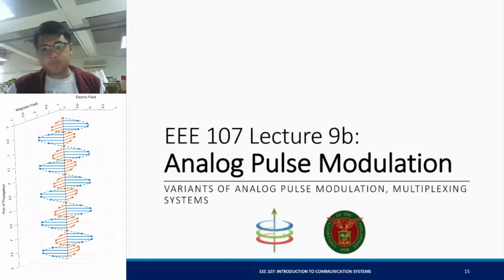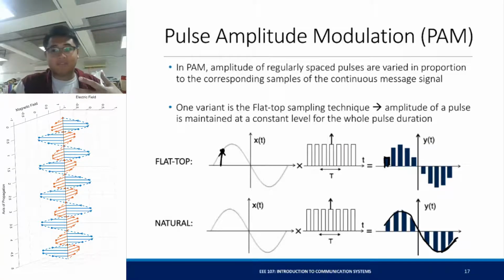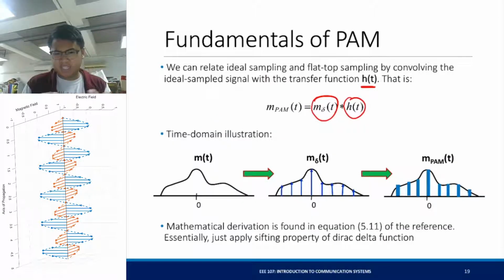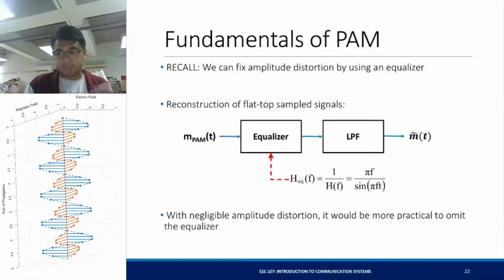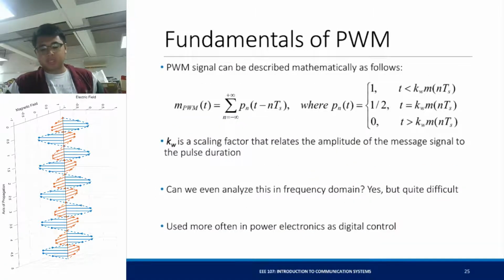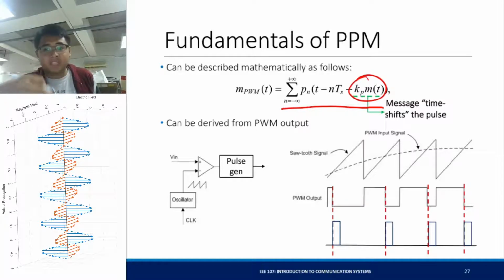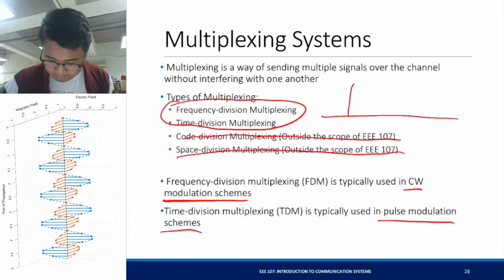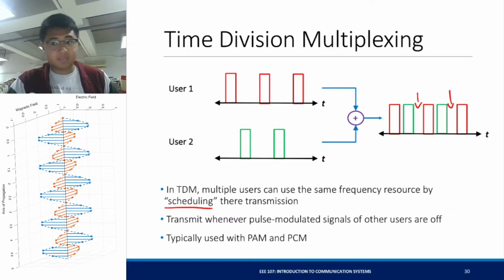Analog Pulse Modulation Part 2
New link to slides (moved to a new Google Drive location):
New link for the slides Outline
-Flat-top Sampling
-Pulse Amplitude Modulation
-Pulse Position Modulation